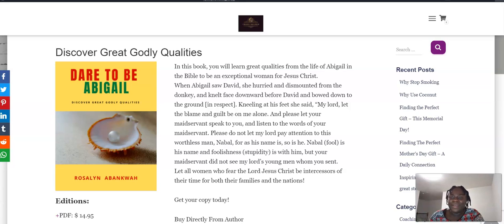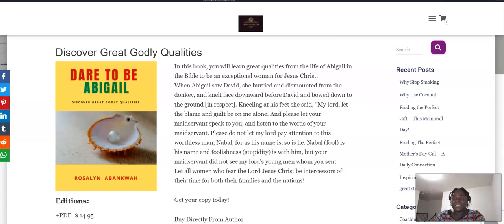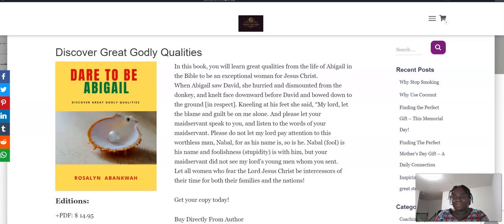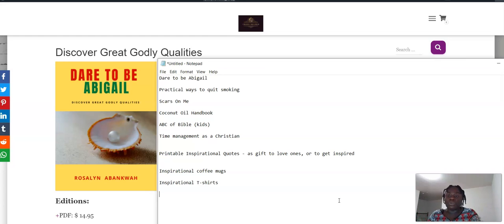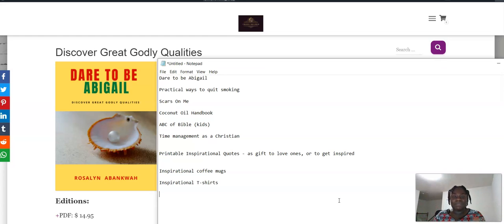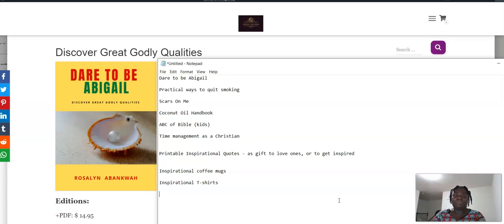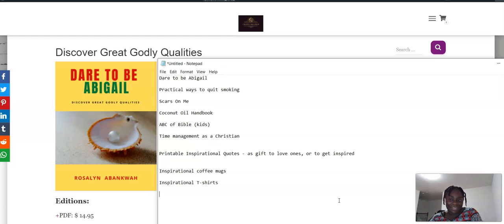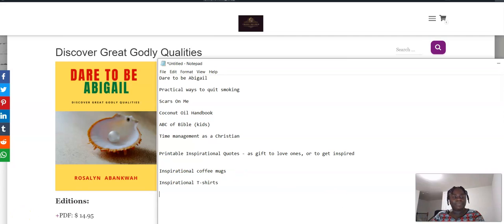Get Inspirational eBooks & Many More